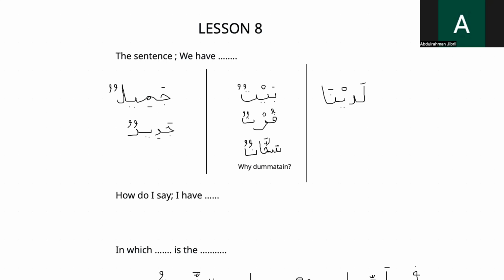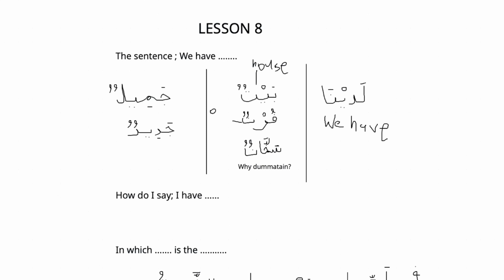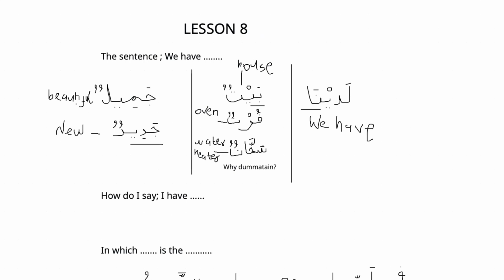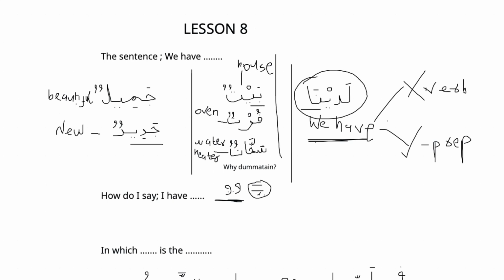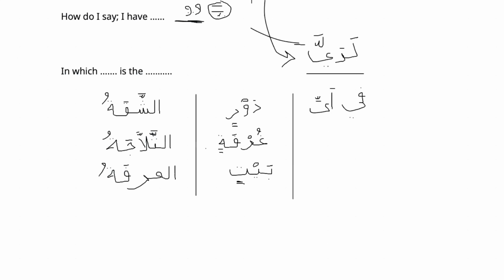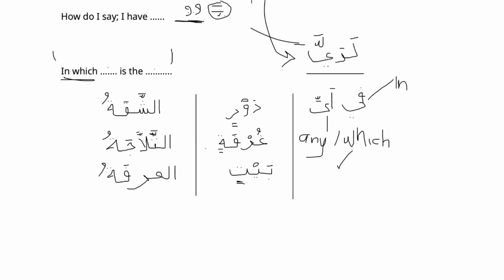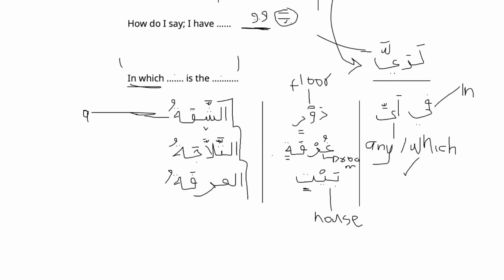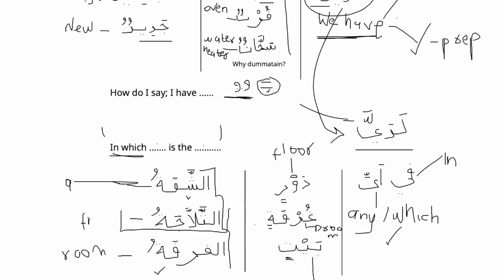Learn Arabic Basics: Sentence building and Conversation (2)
Learn to Build Sentences in Arabic! 📚✨
In this lesson, we continue our Arabic journey for beginners by focusing on sentence structure. 🏗️

This is the 8th video in our series, building upon the foundations we've laid in previous lessons.

Let's master the art of constructing meaningful sentences together! 💬

Ready to take your Arabic speaking skills to the next level? 🔝 Don't miss this essential lesson! 💡